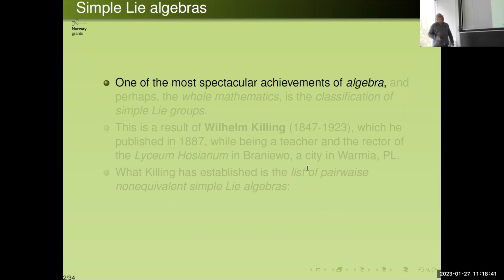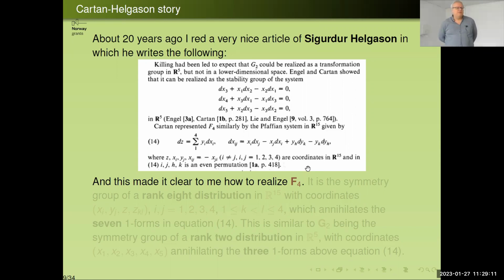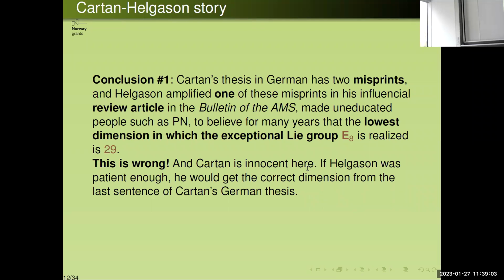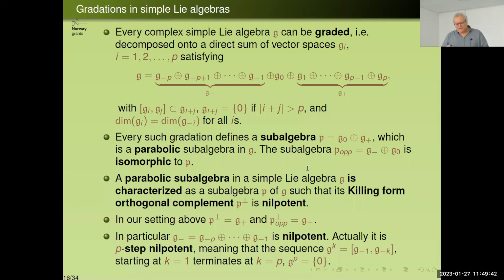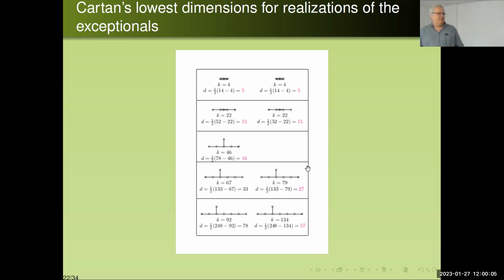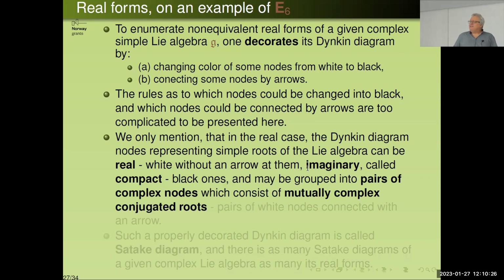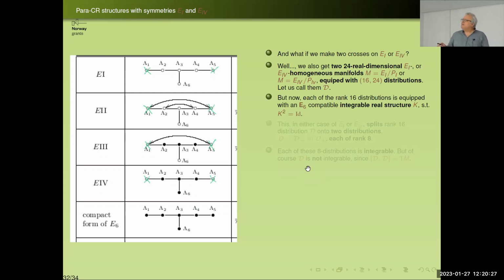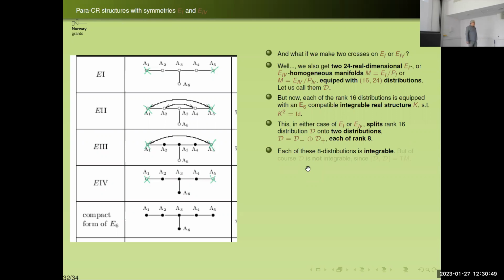Paweł Nurowski "Triality and realizations of real forms of simple exceptional Lie group E6."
Theory of Relativity seminar, Wydział Fizyki UW and DBP NCBJ

Paweł Nurowski (CFT & Guandong Technion - Israel Institute of Technology)

"Triality and realizations of real forms of simple exceptional Lie group E6."